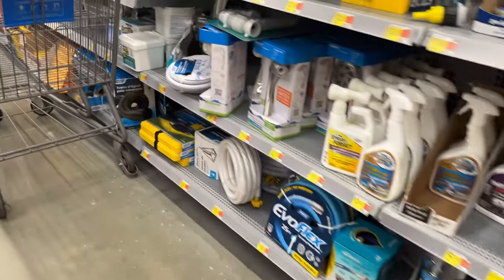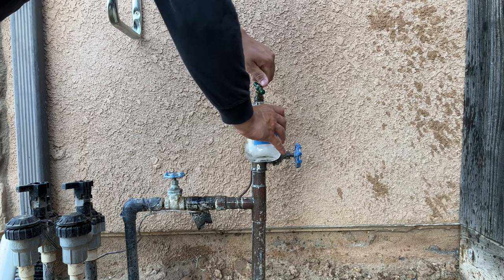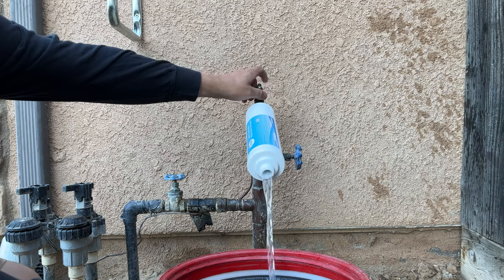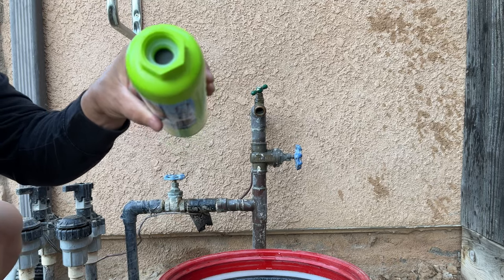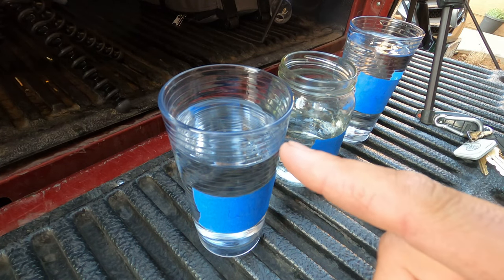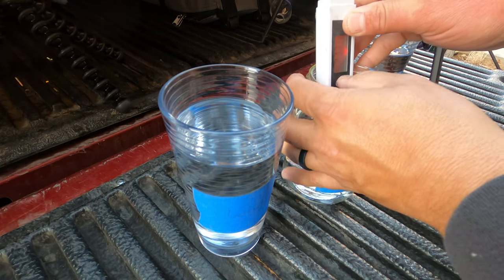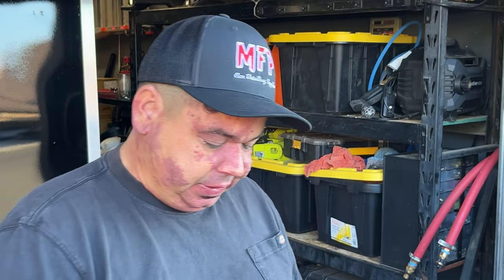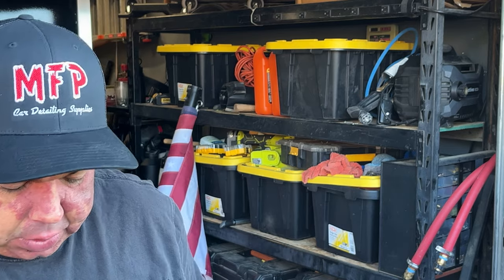Walmart sells deionized water now? Tips and Tricks | Stay Slick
Somebody told me Walmart sells a water filter that gives numbers close to a deionizer tank. I dont know if i believe that, either way lets test it out and see what we can get at a major value.

Clear02 Water Filter: